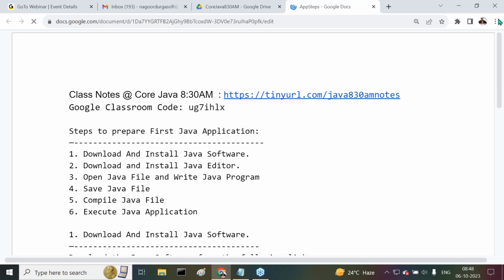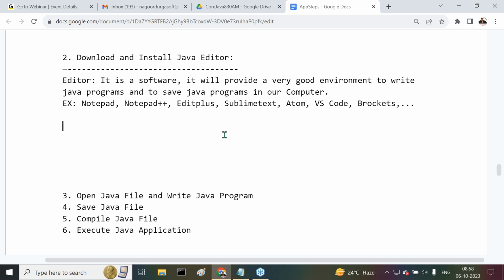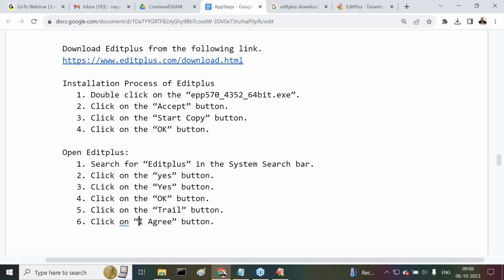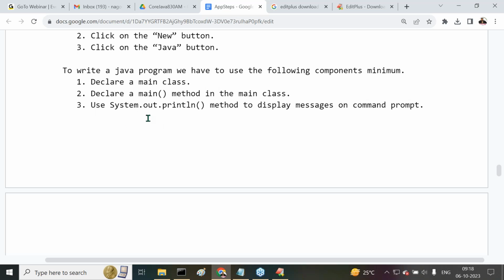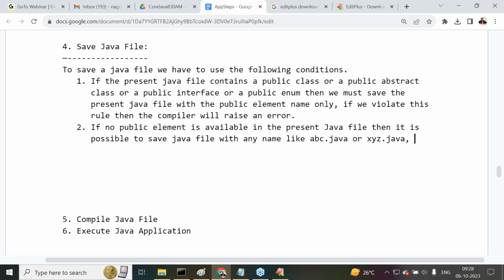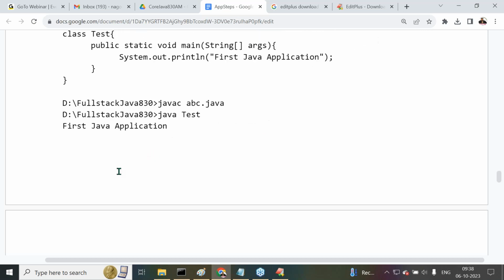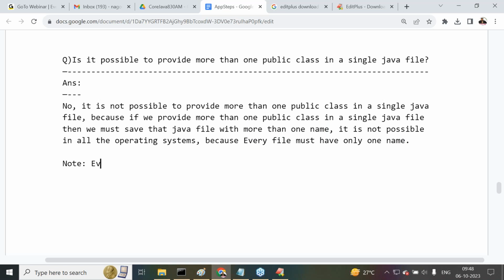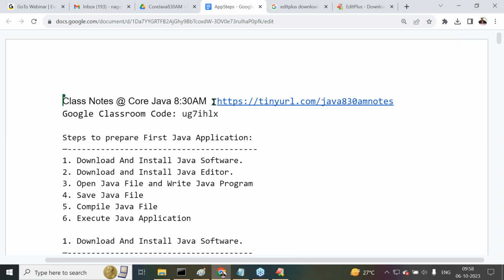FULL STACK JAVA tutorials || Session - 4 || by Mr. Nagoor Babu On 06-10-2023 @8:30AM IST